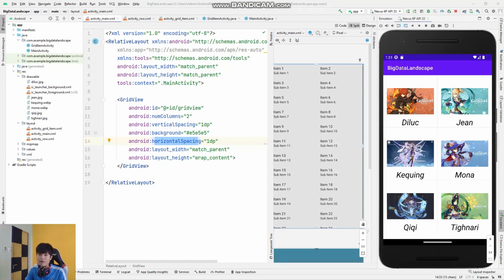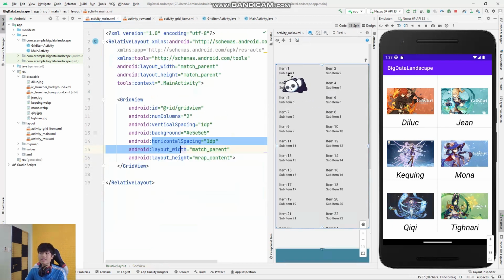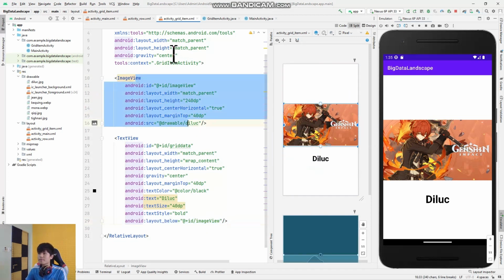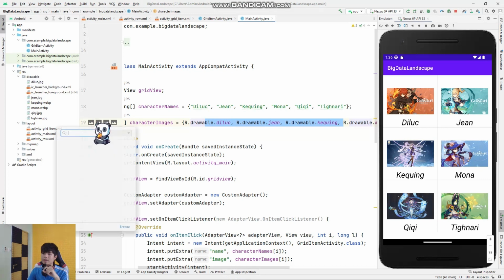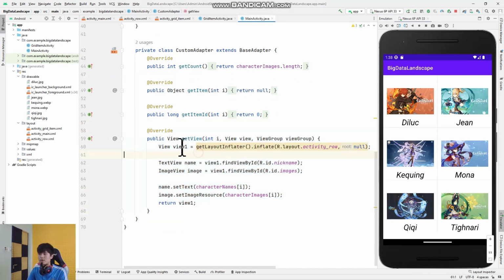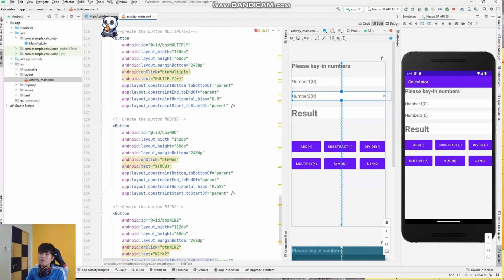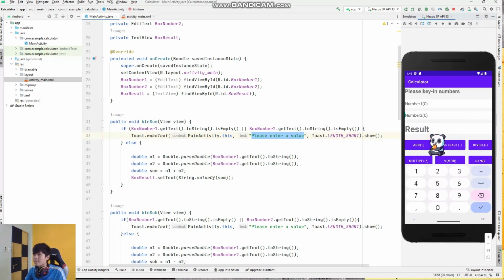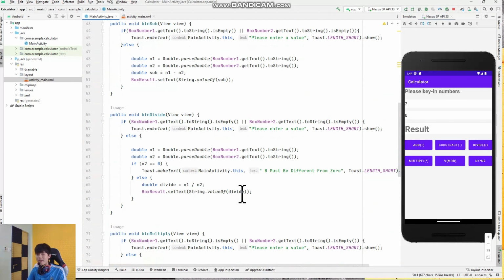Video Presentations Assignment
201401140_NGO QUOC AN_20BOIT02_CBOD4103_Midterm Assignment Video Presentations Assignment.